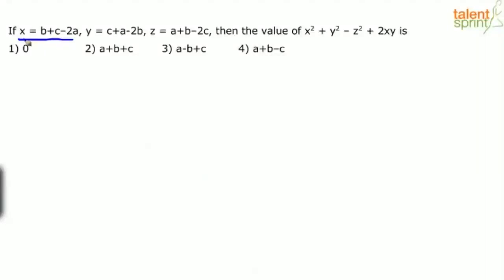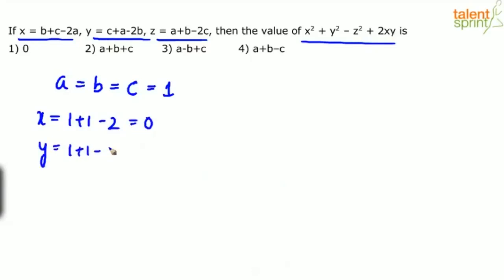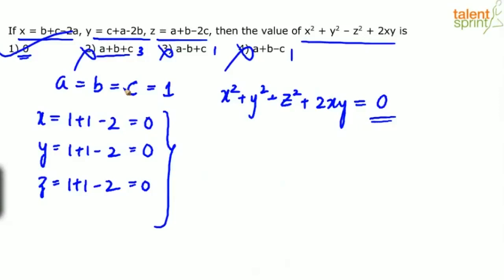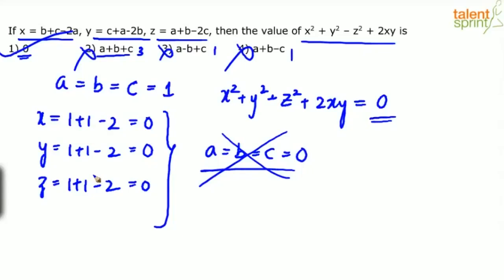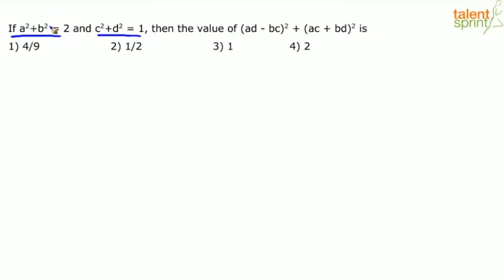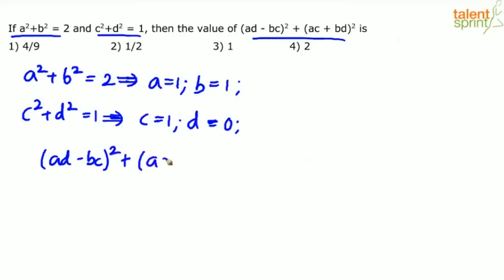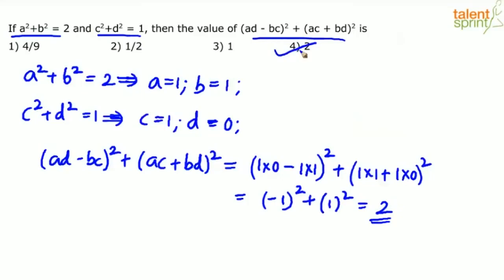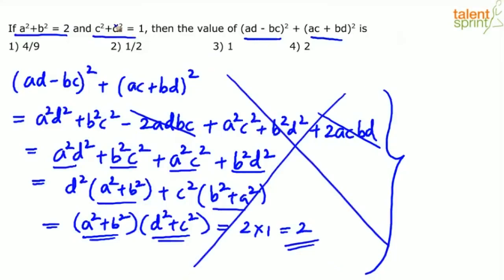Algebra | Additional Example 3 and 4 | Quantitative Aptitude | TalentSprint Aptitude Prep